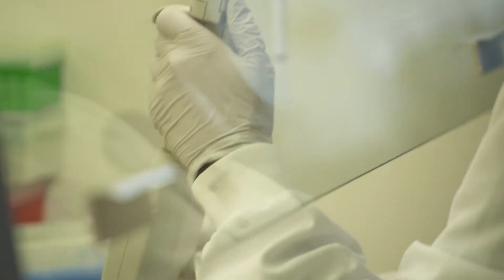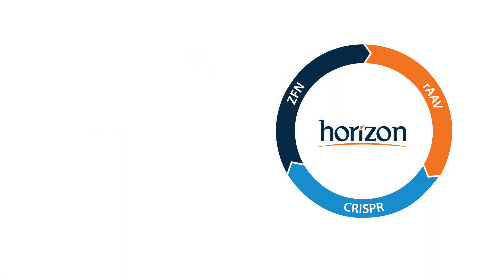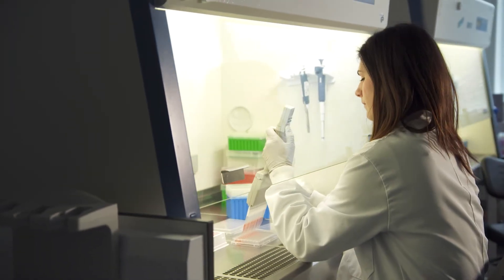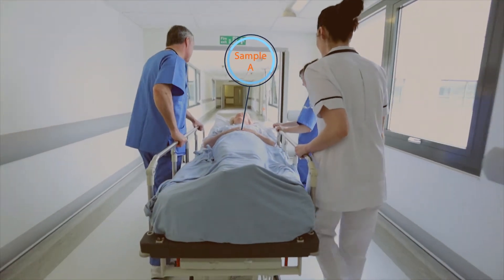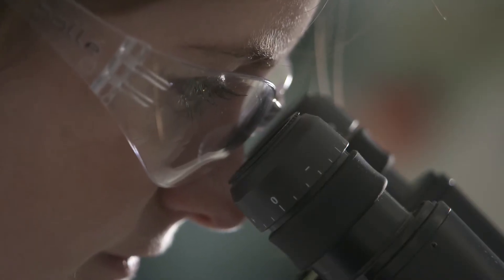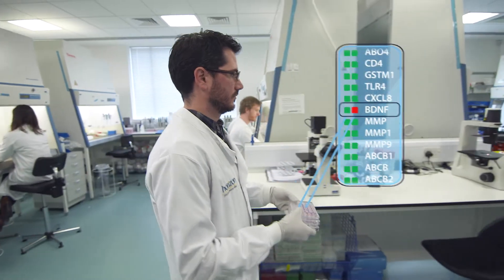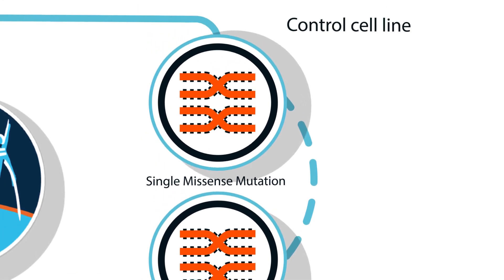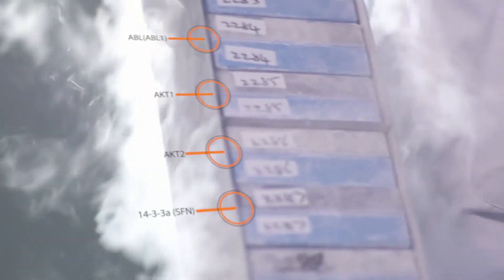Horizon Discovery: The Impact of Horizon’s Technology Platform (short version)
Horizon’s unique gene editing platform powers everything we do.  Learn more about how it works, and why the models that are generated are so powerful, changing the way that drugs are being developed and healthcare is being delivered.
Powering Genomic Research and Personalized Medicine, from Sequence to Treatment
 Horizon’s Guiding principles:
• We don’t just sell, we partner with our clients, providing the support and expertise they need to drive their research
• Our capabilities extend throughout the drug discovery and personalized medicine continuum so that we can grow with our clients as their needs evolve
• We access, develop and refine cutting edge science to provide to and wield on behalf of our clients
• We ensure that products and services provided are high quality and good value
• We are honest, transparent and responsive in all of our communications